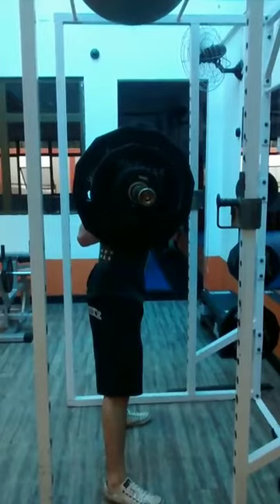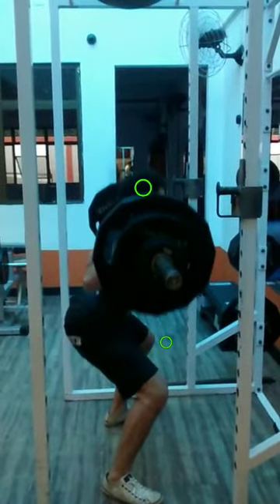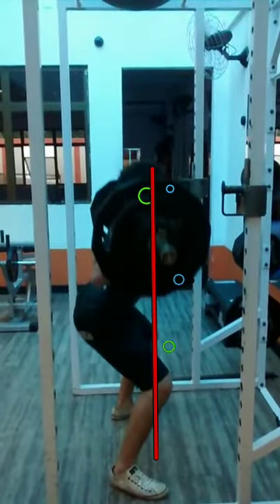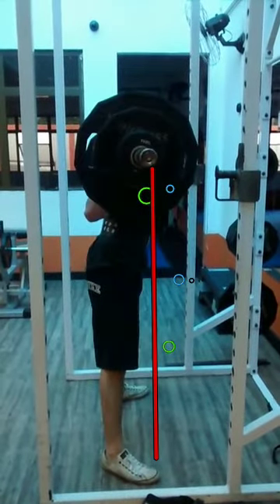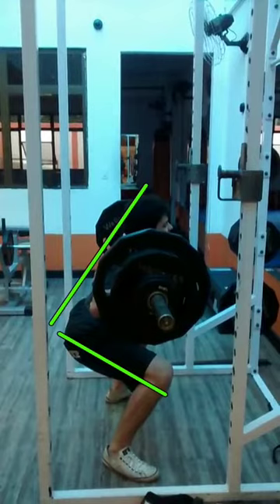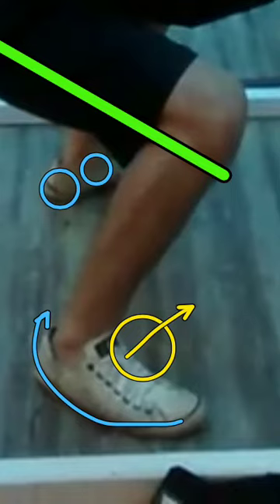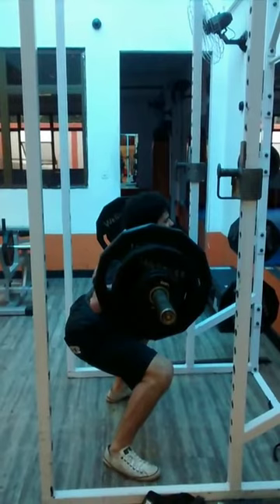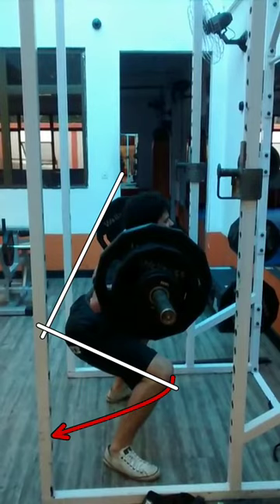Victor's Squat Review and analysis using coaches eye